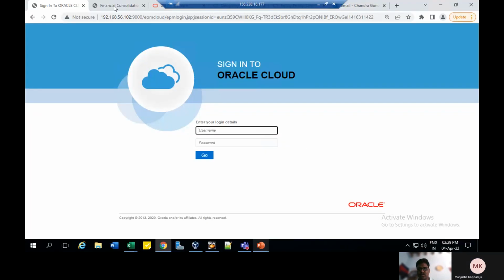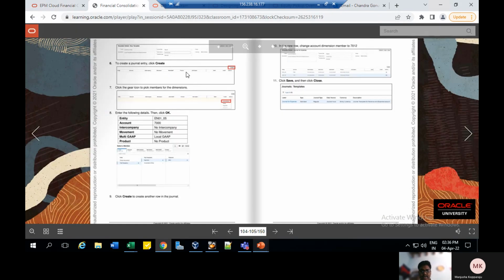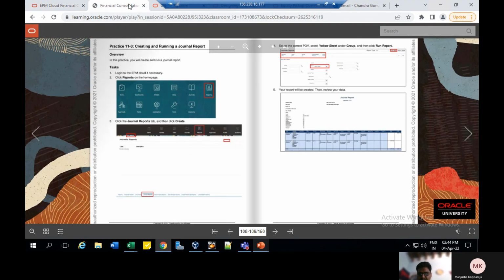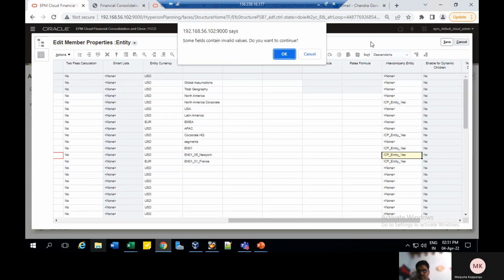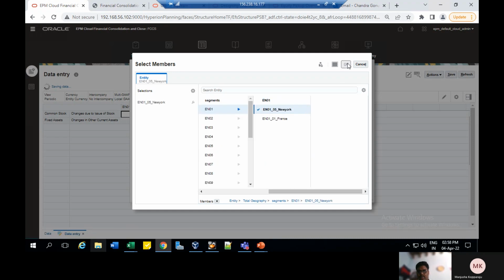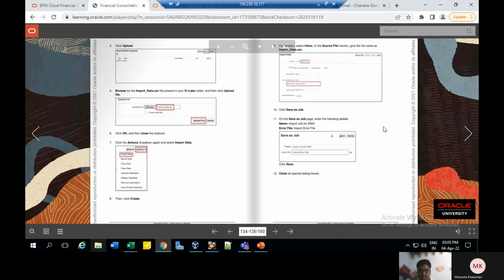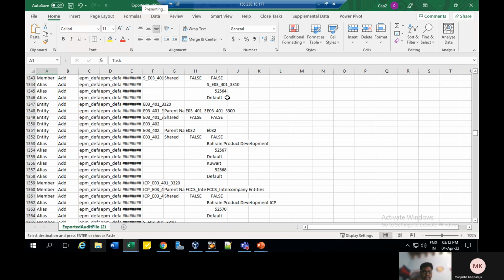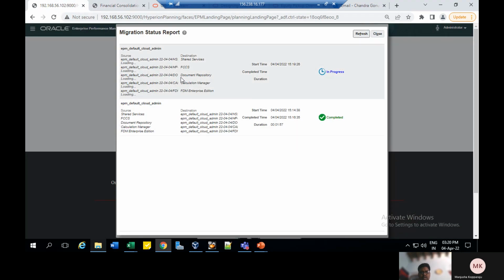ACTIVITY GUIDE TOPIC 3 FCCS Chandra